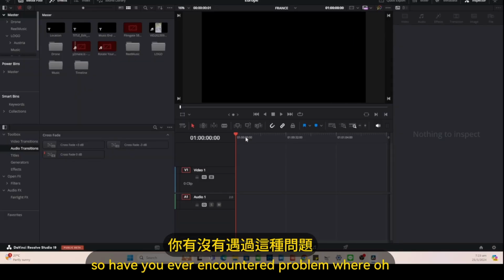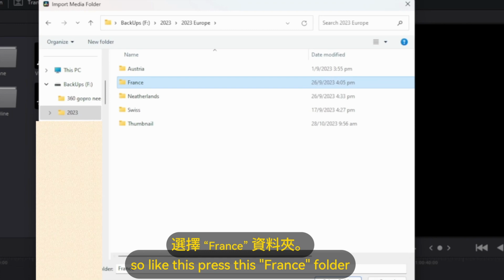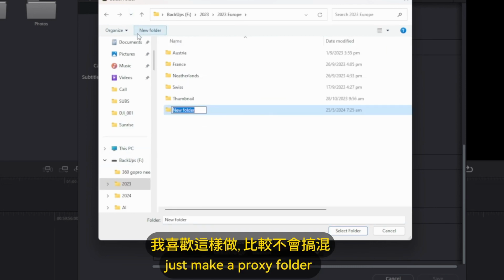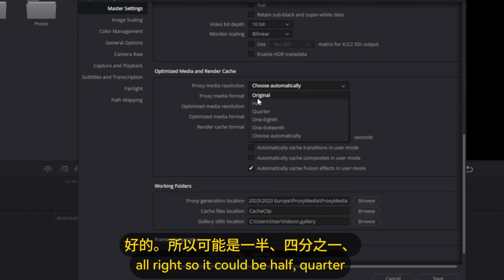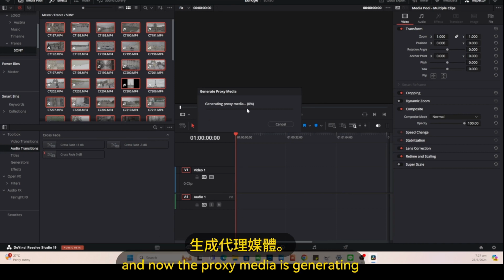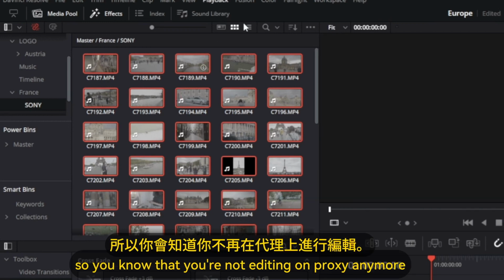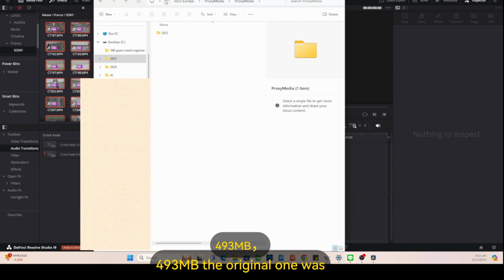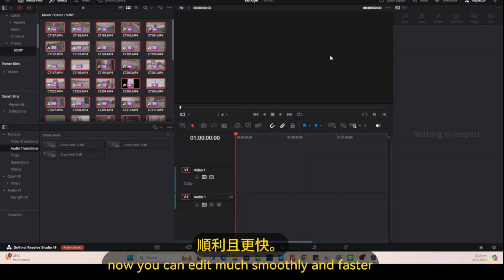⚡Speed Up Editing Workflow: How to Create Proxy Files in Davinci Resolve | 達芬奇教學 如何生成代理媒體 加快剪輯速度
I struggled with editing big files and it killed my patience ☠️ That's why every time I do a big one now I just convert it to proxy! Let the computer do its thing, and come back ready to be in the flow! 🌊

以前剪輯稍微大一點的素材時，電腦總是又慢又卡 ☠️ 讓本來想剪輯的心情都沒了。我們今天會學要怎麽讓我們的剪輯流程更加順暢的解決方案：生成代理媒體！先讓電腦自動處理，然後再回來順暢剪輯。節省大量時間！🌊

🌳讓訂閲和點贊讓我們繼續一起學習與成長！
🗨️有什麽問題歡迎留言!

0:00-0:21 Intro
0:22-0:34 What is it?
0:35-2:04 First steps!
2:05-3:15 Getting to the sauce
3:16-4:15 Let's compare 👀